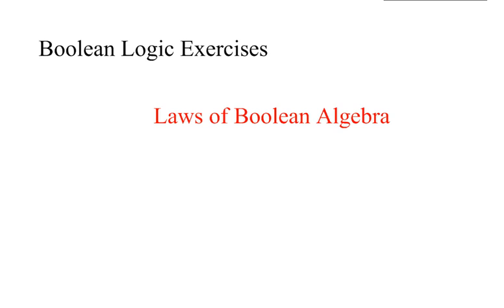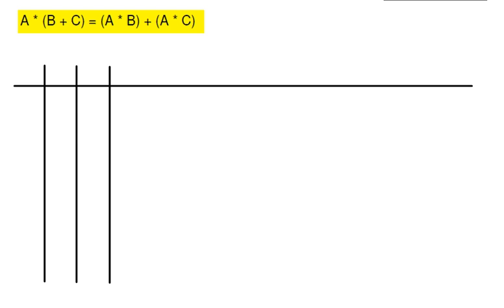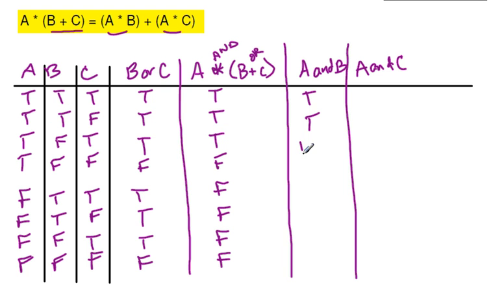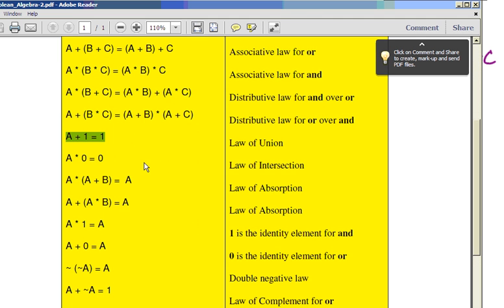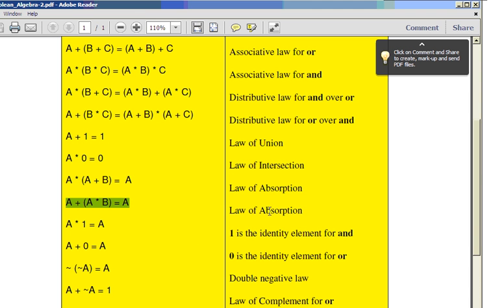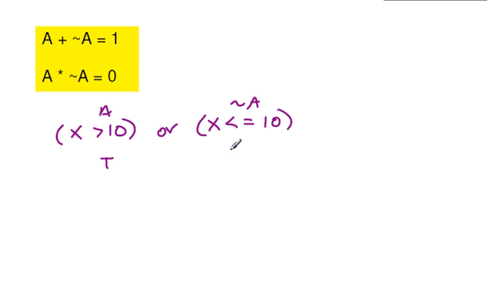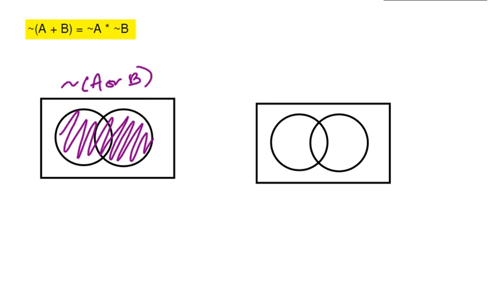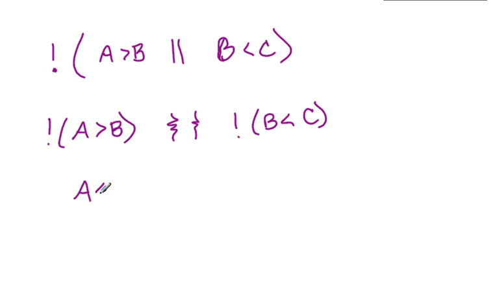Boolean Logic Exercises